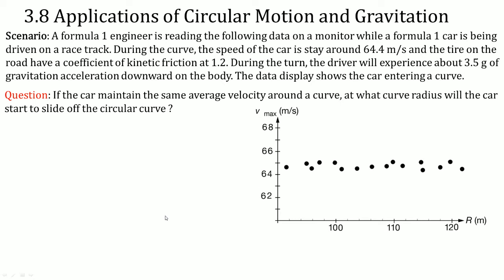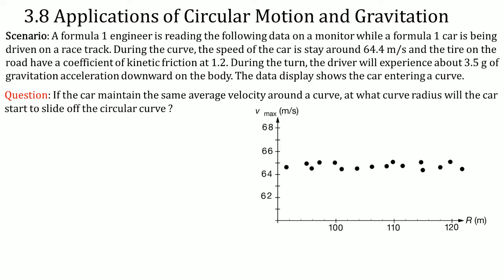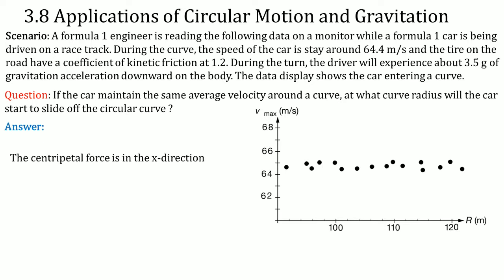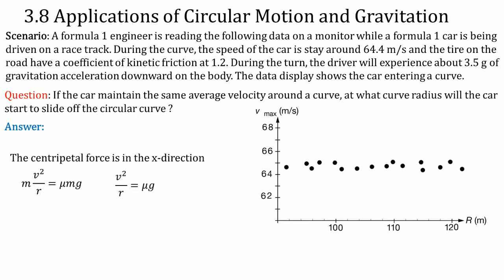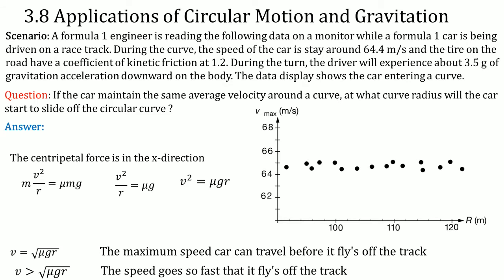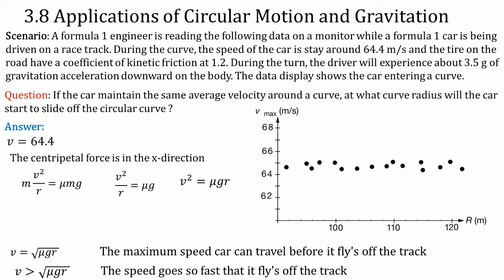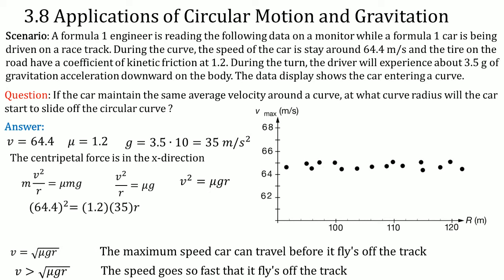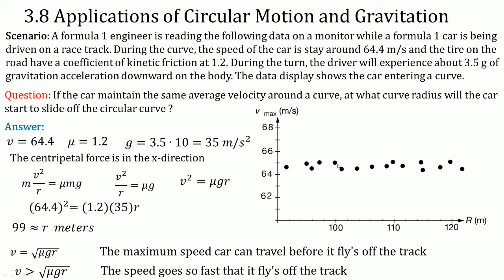5M2A5 Velocity to maintain force of friction on a curve